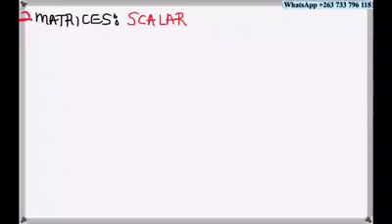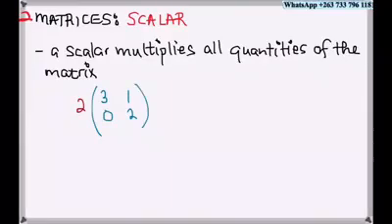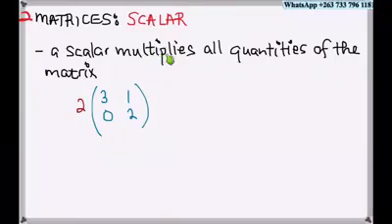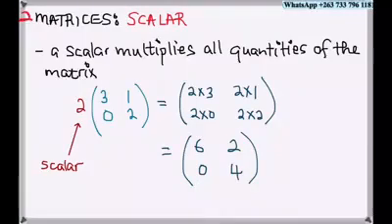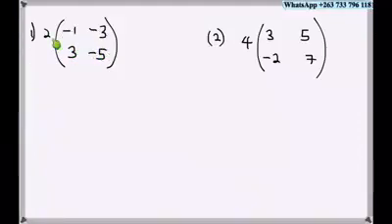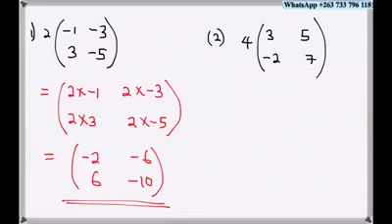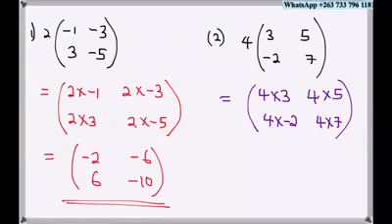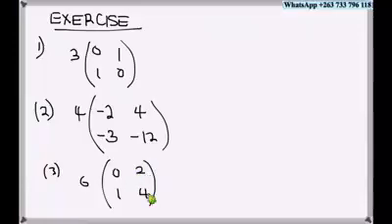Matrices: Scalar Zimsec O Level